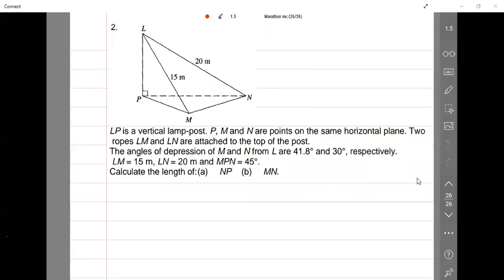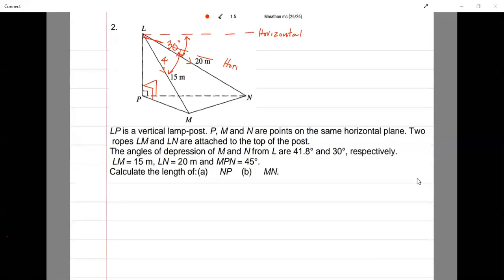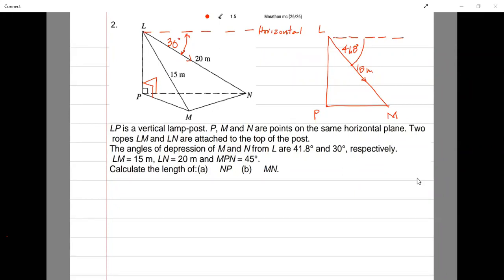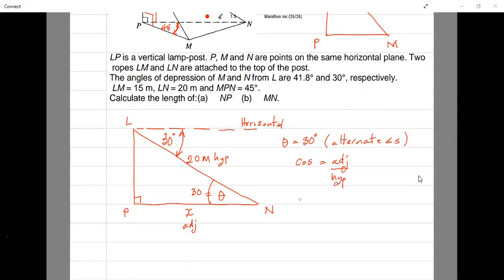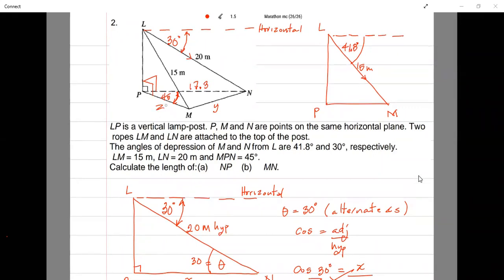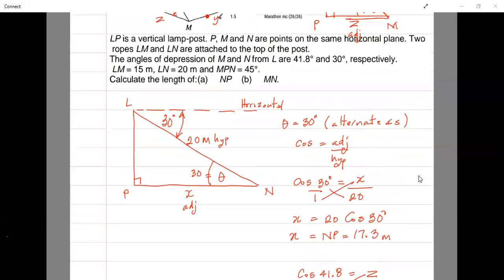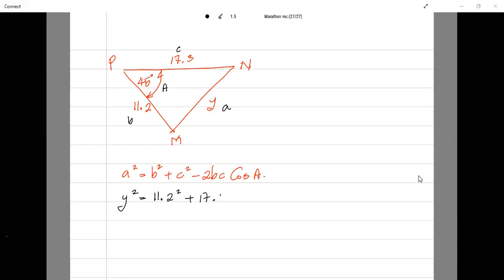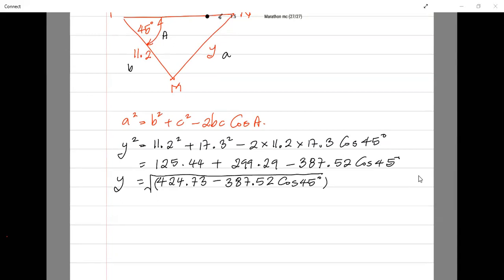Spatial Geometry Q2